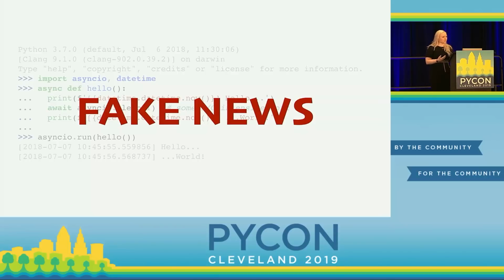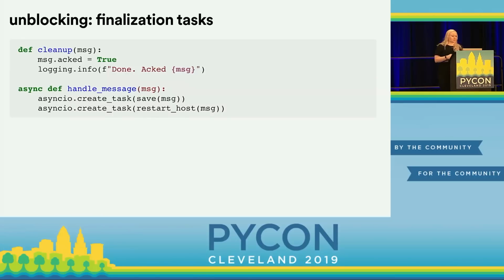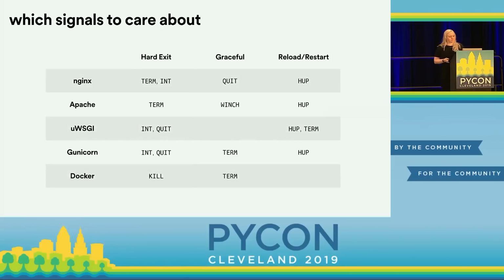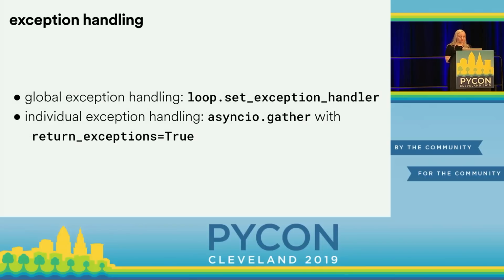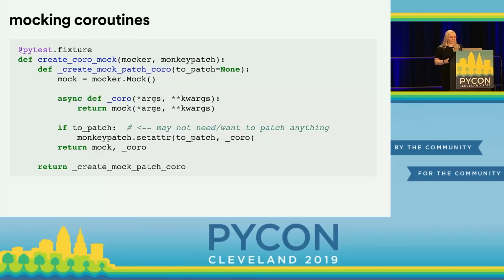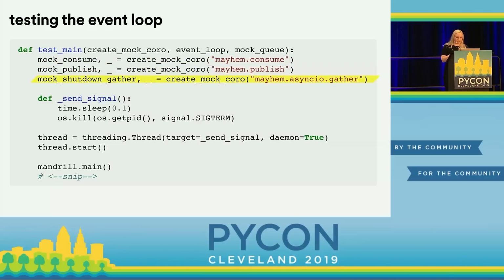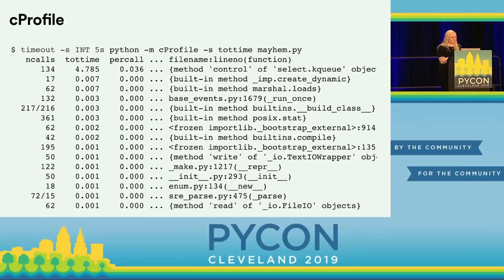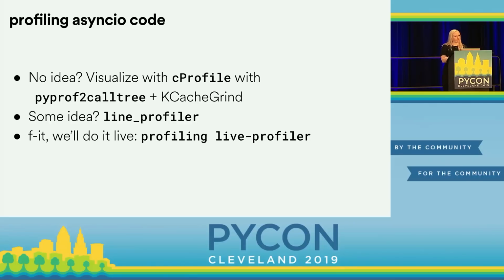Lynn Root - Advanced asyncio: Solving Real-world Production Problems - PyCon 2019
"Speaker: Lynn Root

Everyone’s talking about it. Everyone’s using it. But most likely, they’re doing it wrong, just like we did.

By building a simplified chaos monkey service, we will walk through how to create a good foundation for an asyncio-based service, including graceful shutdowns, proper exception handling, and testing asynchronous code. We’ll get into the hairier topics as well, covering topics like working with synchronous code, debugging and profiling, and working with threaded code. We’ll learn how to approach asynchronous and concurrent programming with Python’s `asyncio` library, take away some best practices, and learn what pitfalls to avoid.